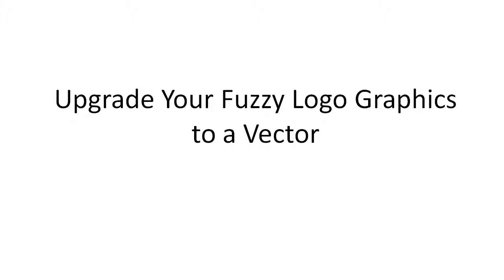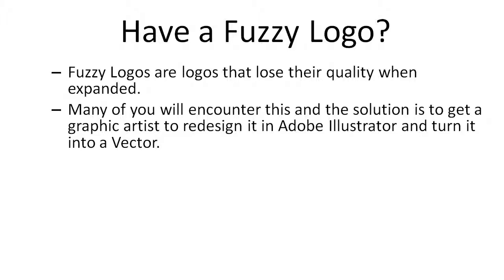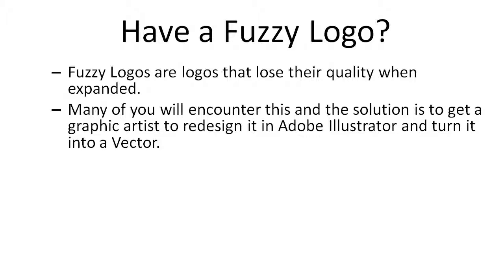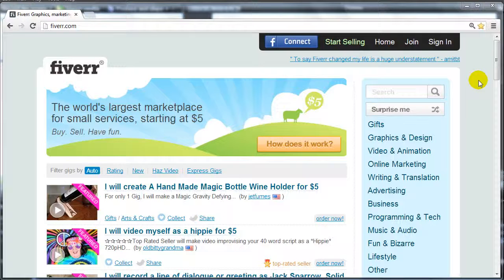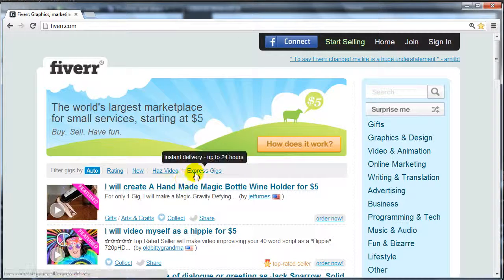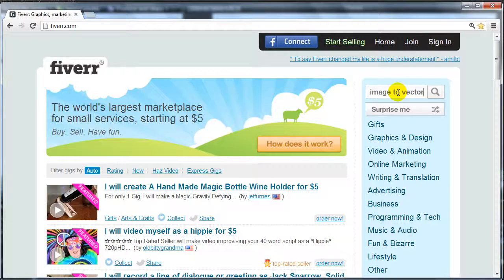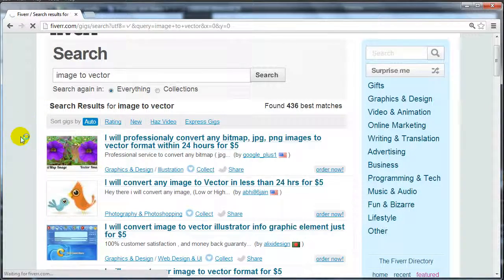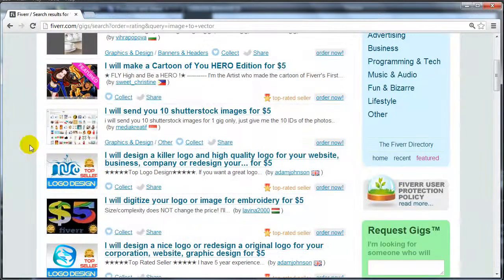FB 07 Upgrade Your Fuzzy Graphics to Vector